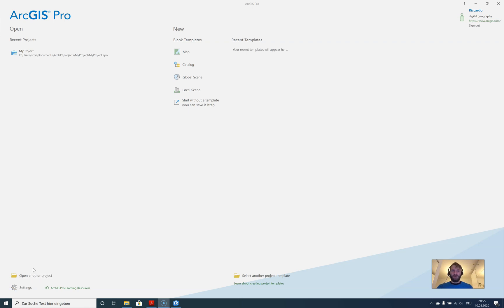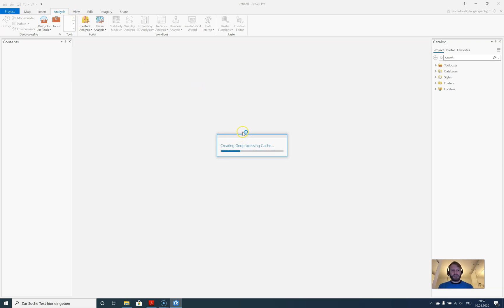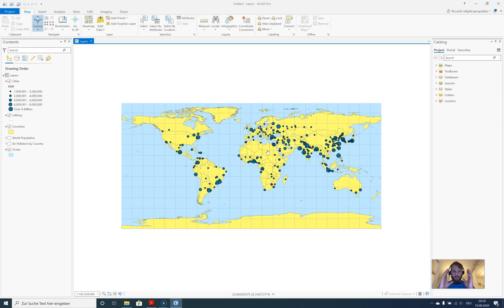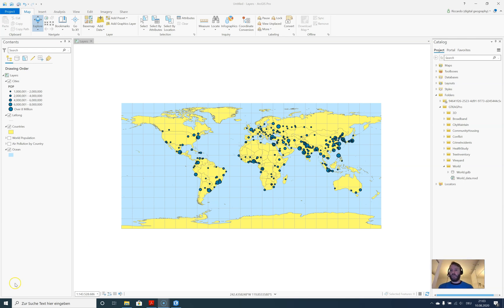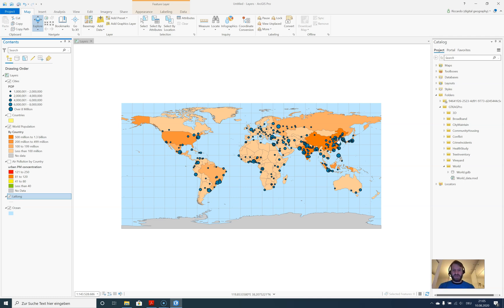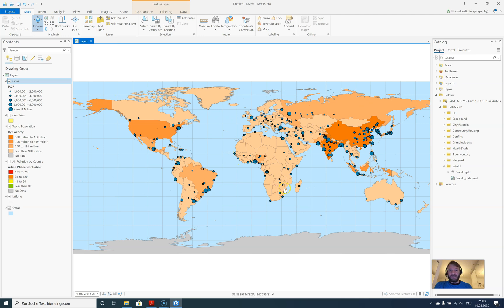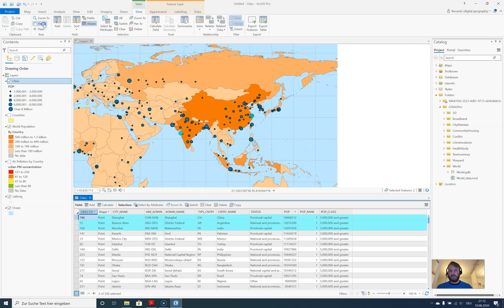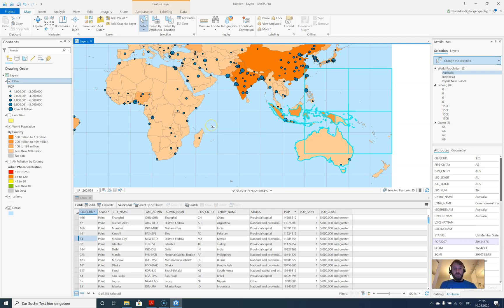ArcGIS Pro 4: GUI, Ribbons, Maps and other Basics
In this video we will explore the GUI of ArcGIS Pro by having a closer look on the different program parts like ribbons, content, map pane and so on.
We will import a MXD file into ArcGIS Pro, alter the map composition, query the data and explore the attribute table.